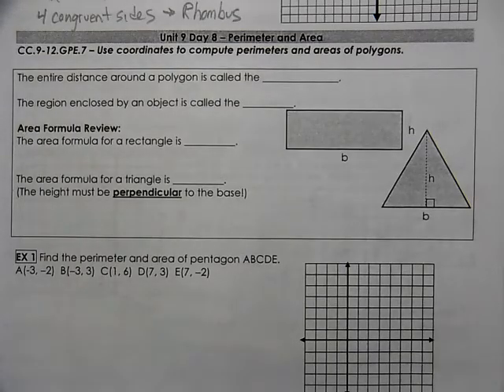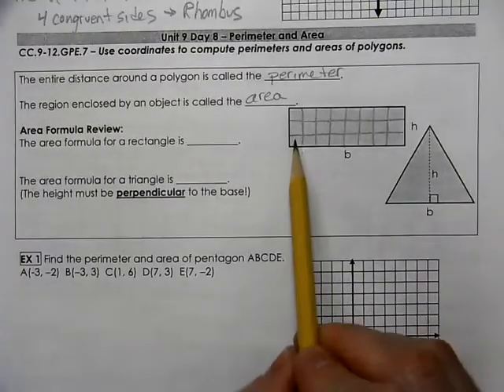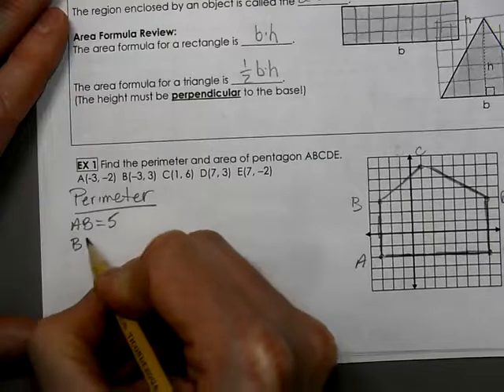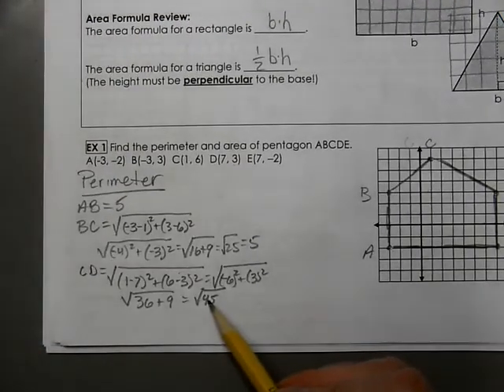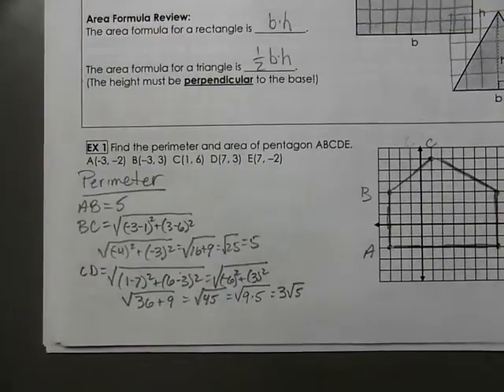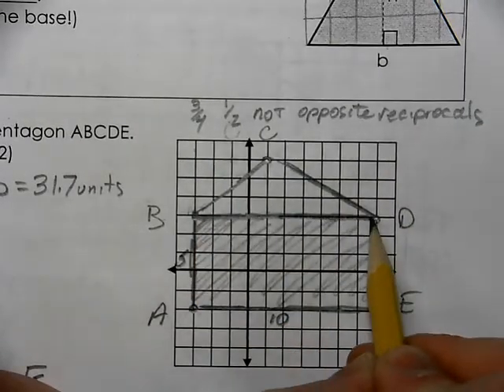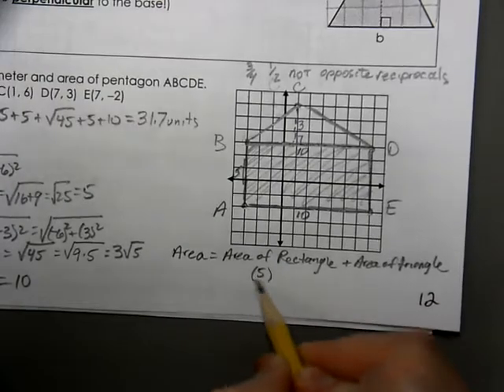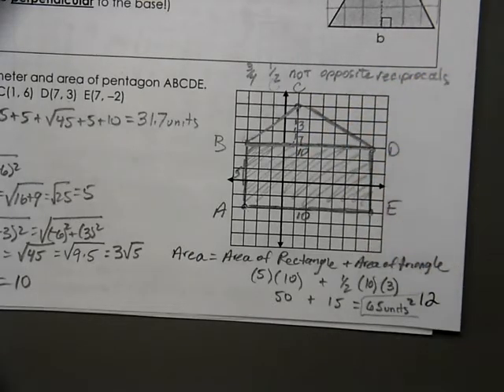Geometry Unit 9 Day 8 notes Perimeter and Area